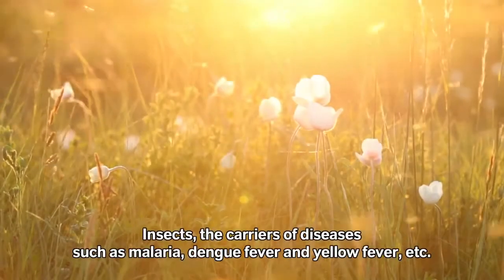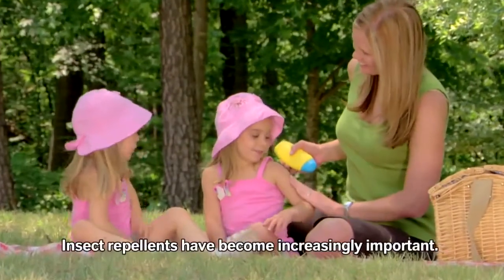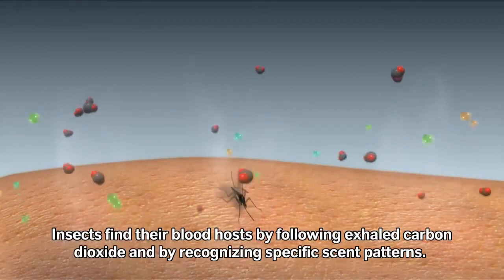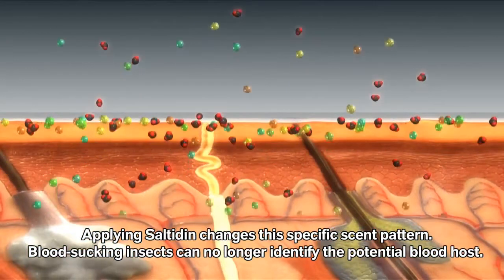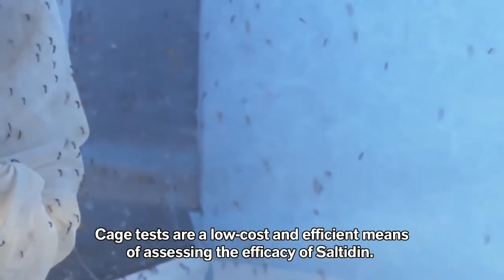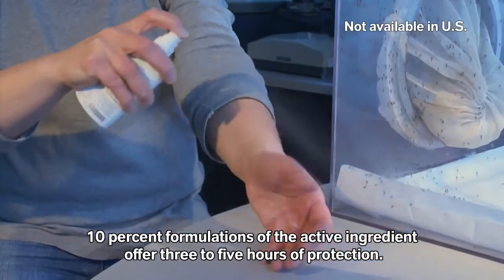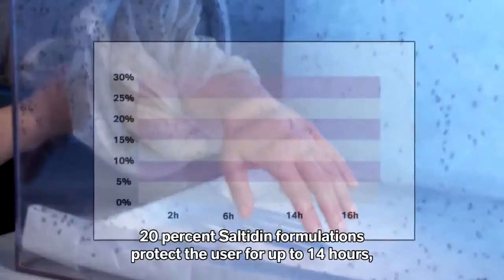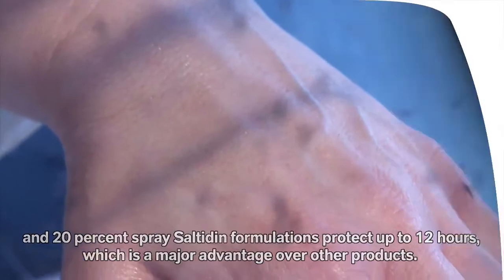MosquitNo uses Saltidin for protection against insects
They are small and persistent -- and anyone who encounters them runs the risk of succumbing to a deadly disease from their bite. We're talking about insects, the carriers of diseases such as malaria, dengue fever and yellow fever, to name but a few. Insects find their blood hosts by following exhaled carbon dioxide and by recognizing specific scent patterns. Applying a repellent such as Saltidin changes this specific scent pattern so drastically that blood-sucking insects can no longer identify the potential blood host. Saltidin, used in products of MosquitNo is a safe and reliable active ingredient that protects against stings and bites from a whole range of insects such as mosquitoes, flies and ticks.